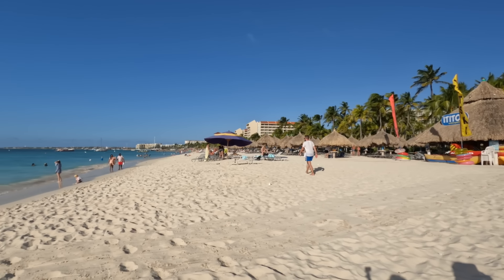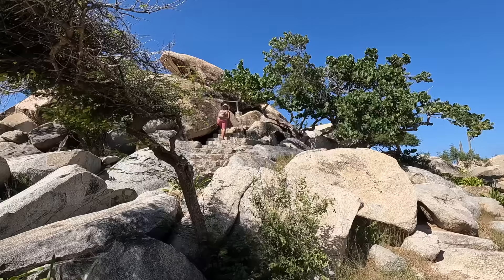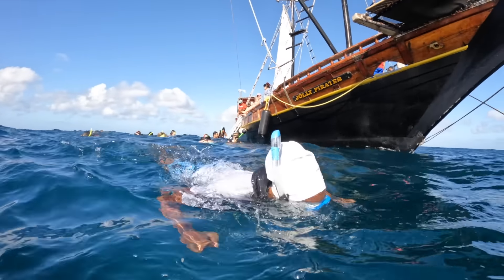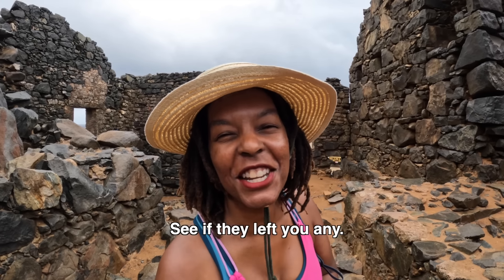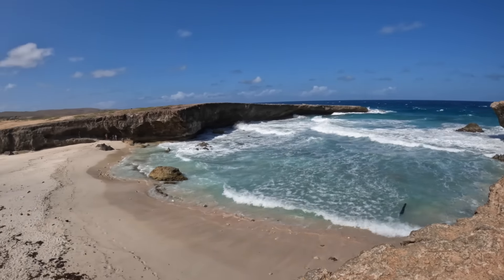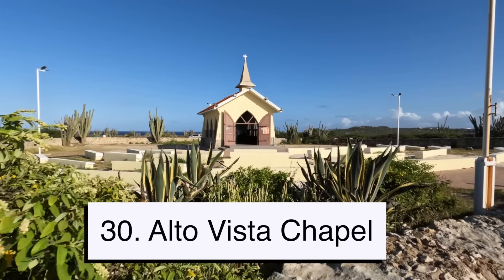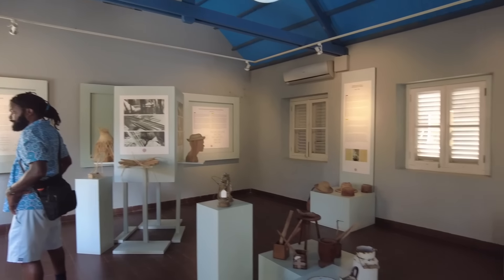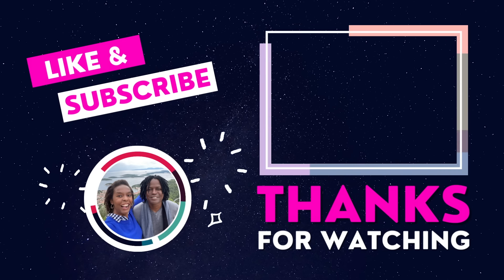The Ultimate Guide to ARUBA - 40 Things to Do, Where to Stay, What to Eat, with Costs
Welcome to the Ultimate Aruba Travel Guide where we’ll go in depth giving you 40 incredible things to do in Aruba including stunning beaches, unique landscapes, and the colorful cities that make this island so special. We’ll also share the best food to eat and all the costs you can expect to pay along the way all in this episode of Lucas World Travel.

OUR TOP ARUBA RECOMMENDATIONS
📸 Our Favorite Underwater Camera
🤿 The Best Snorkel & Fin Set
🏝 Relax with these Inflatable Rafts

CHAPTERS
Aruba Highlights 0:00
The Best Place to Stay 0:35
The Best Beach on the Island 1:03
San Nicolas Mural 2:32
The Beautiful Rock Formations 3:23
Donkey Sanctuary 4:29
Hiking Hooiberg  5:25
A Fun Boat Cruise 6:09
Great Snorkeling Beaches 7:30
The California Lighthouse 8:28
Going Off-Road in Aruba 8:50
The Arikok National Park 10:19
Delicious Seafood Restaurants 13:51
Alto Vista Chapel and Winery 14:53
Things to Do in Oranjestad 16:39
The Best Thing to Eat in Aruba 18:06
Aloe Factory & Museum 18:32
Aruba Nightlife 18:56
More Beaches to Explore 19:21

OUR STORY
We are David & Kendra Lucas, an American couple who sold everything to travel the world.  Our goal is to visit 100 countries and permanently relocate to our favorite country.